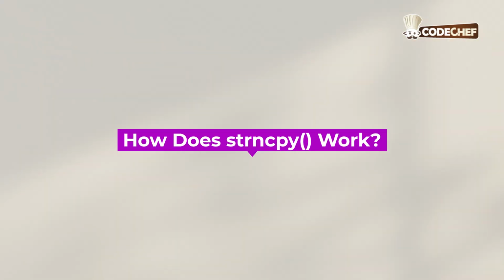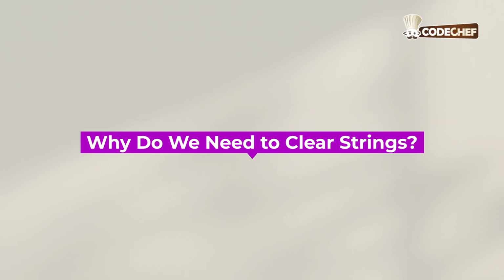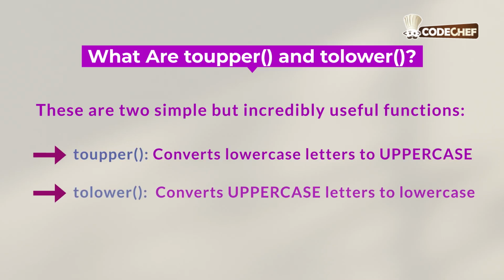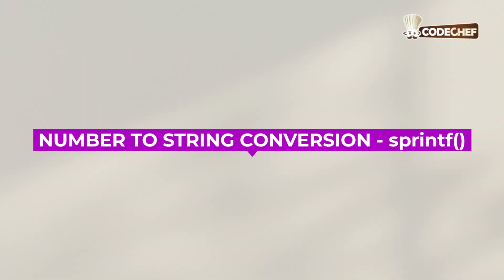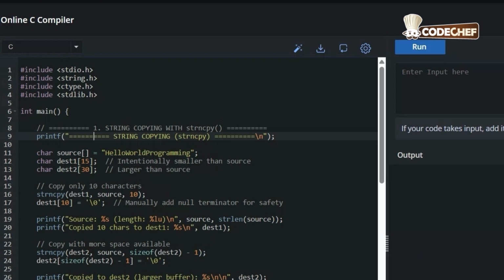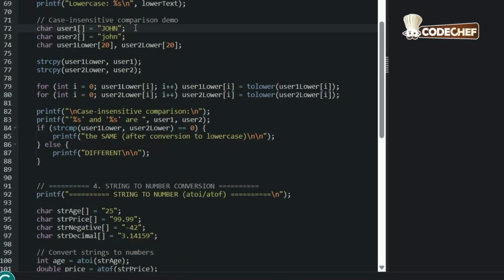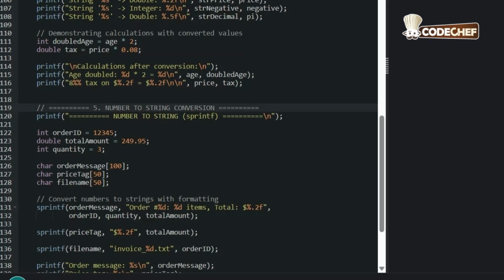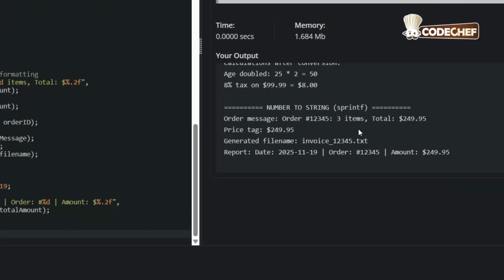Strings and Character Arrays (Advanced) Part 2 | Learn C | CodeChef Learn Series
In Part 2, we go deeper into advanced string handling in C.
You’ll learn:

Accessing and modifying strings

Traversing character arrays

Common mistakes with strings

Writing clean and safe string logic